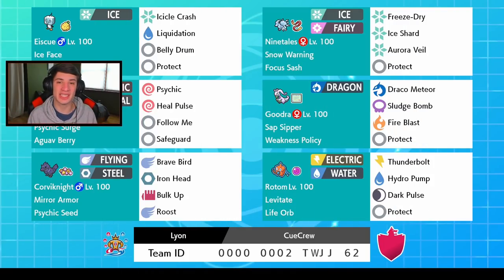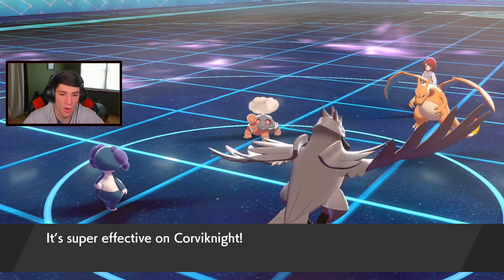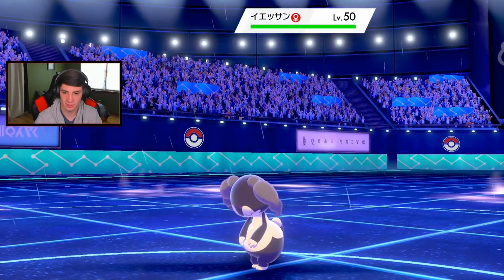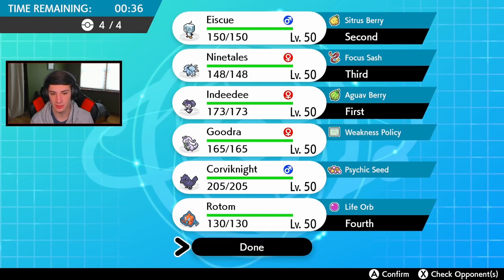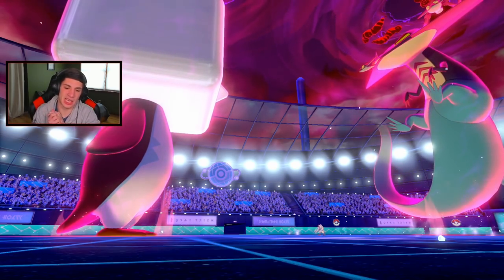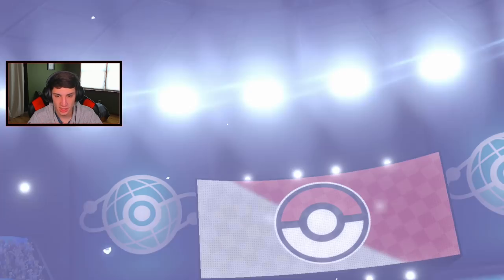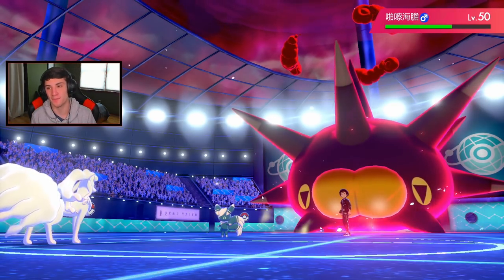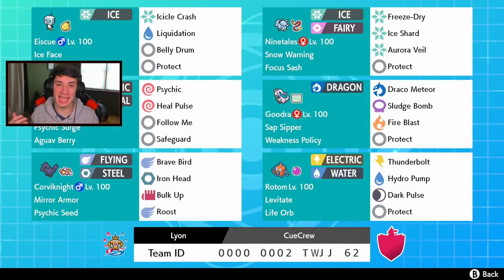EISCUE Team Is Actually OP! - Pokémon Sword and Shield Competitive Ranked Double Battles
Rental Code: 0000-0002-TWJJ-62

Belly Drum Eiscue Team we use on the ranked ladder!

GAME INFO
Name: Pokemon Sword and Pokemon Shield
Developer: Game Freak
Publisher: The Pokemon Company, Nintendo
Platforms: Nintendo Switch
Release Date: November 14, 2019